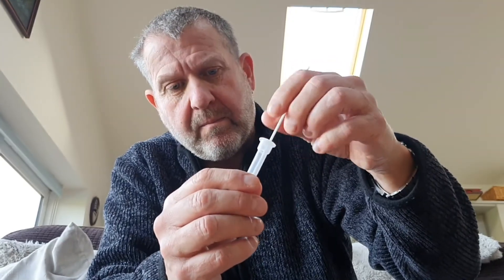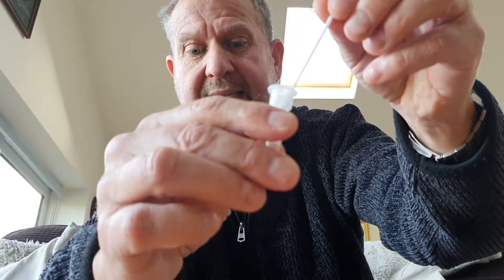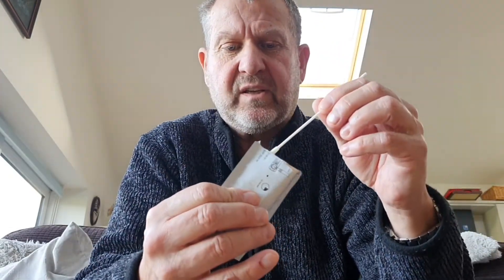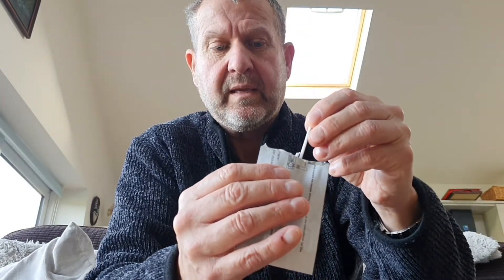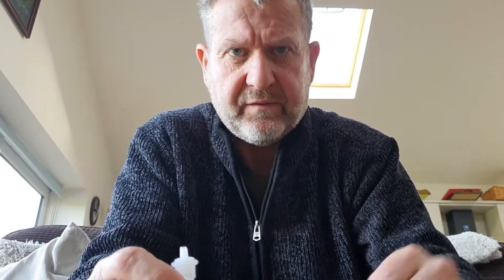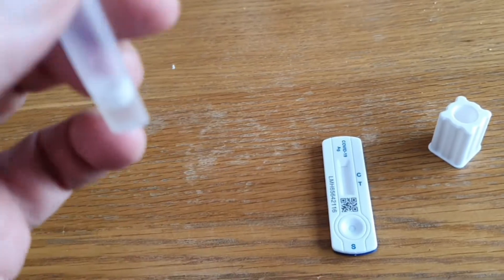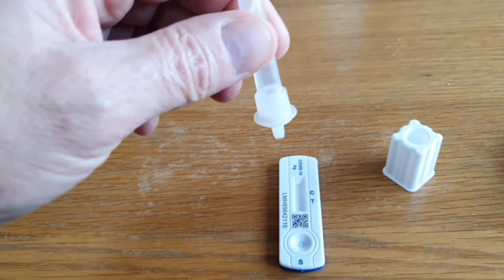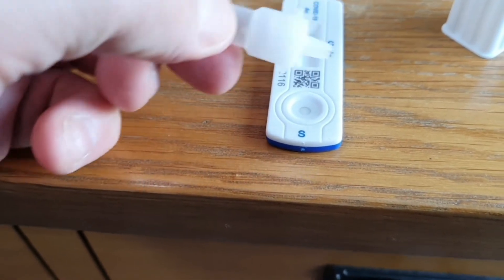Testing Covid Positive using a Lateral Flow Test. All you need to know and what it looks like!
Dinky Guides provides a quick, factual, impartial video showing what to expect when you get there. The aim is to manage your expectations by answering those typical questions like "is there parking?" and "is it accessible?", etc.

The films are not designed or created as adverts. They are simply showing you what's inside or behind the entrance gate so you can plan accordingly.